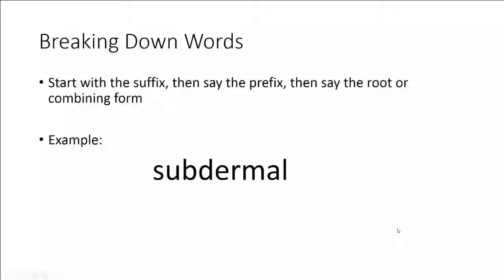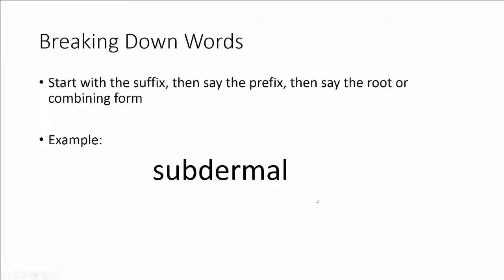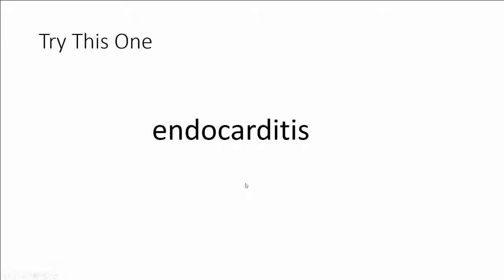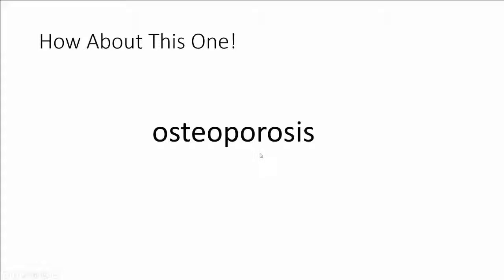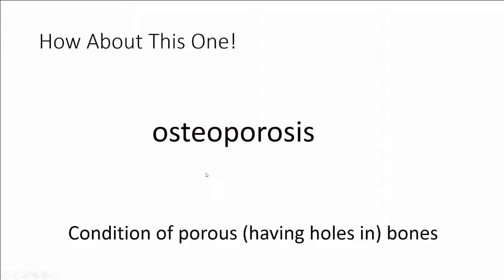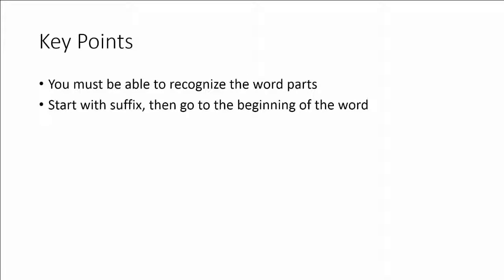Open Campus Medical Terminology Module 5 - Breaking Down Words to Understand Their Meaning